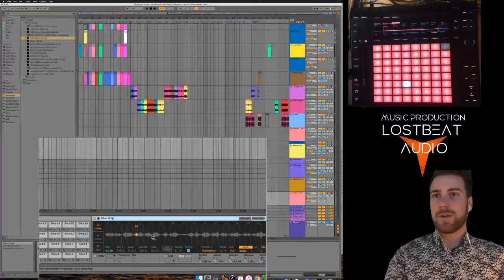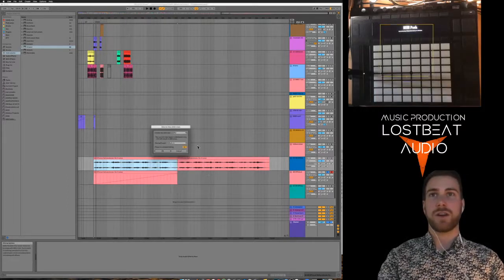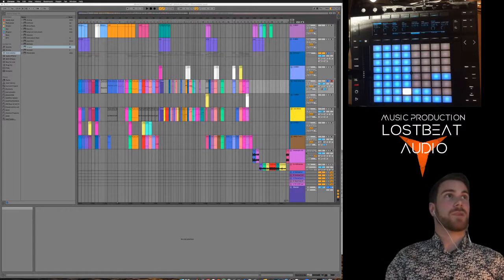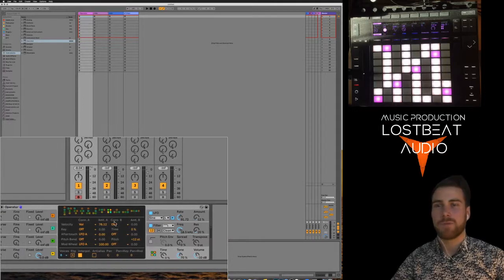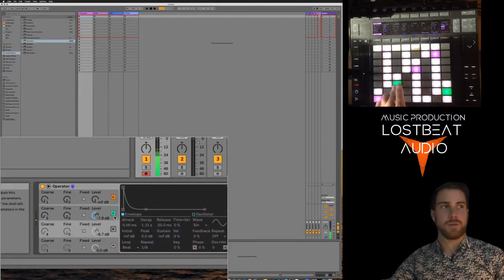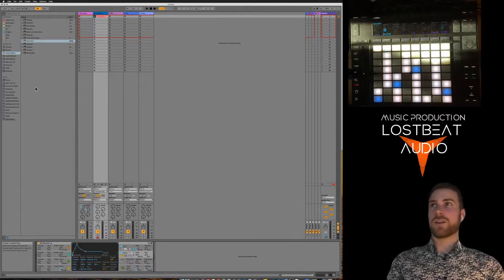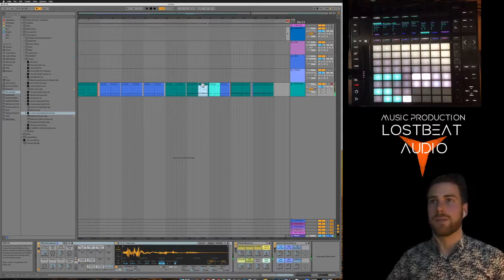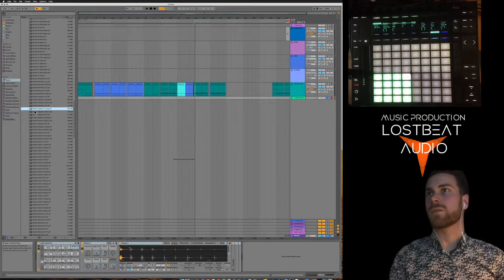LS#8 Sampling and sound design 2020-11-07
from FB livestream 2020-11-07